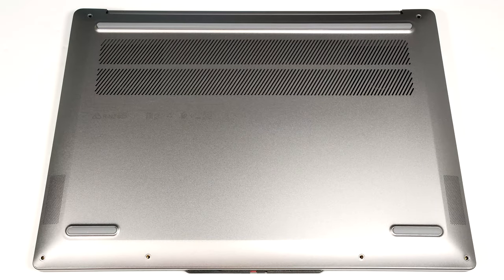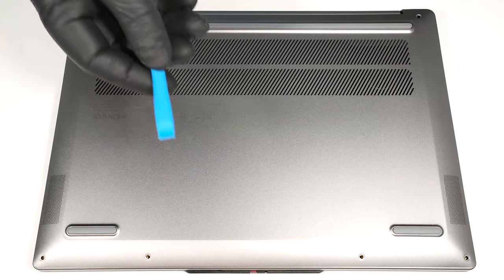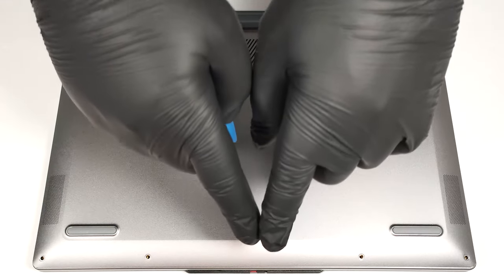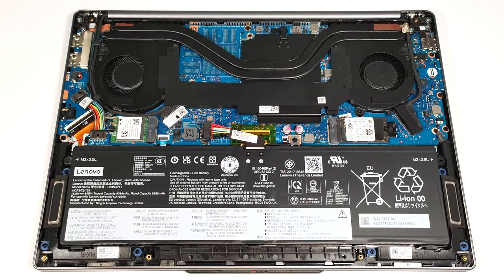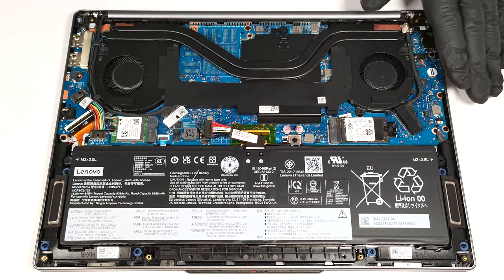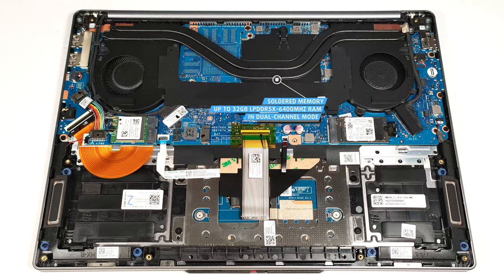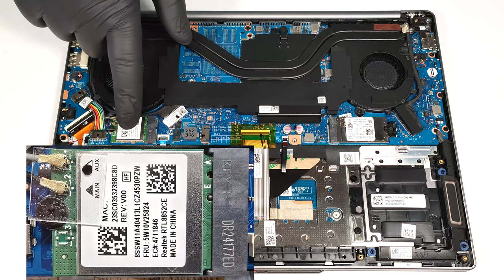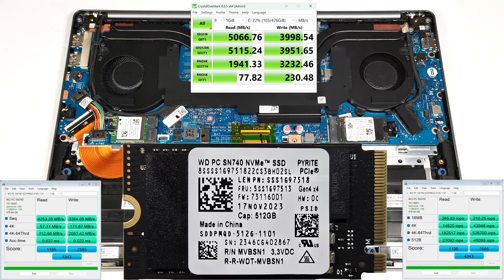🛠️ How to open Lenovo IdeaPad Pro 5 14" Gen 9 (14AHP9) - disassembly and upgrade options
✅  LaptopMedia.com